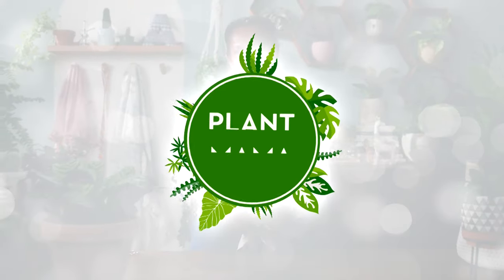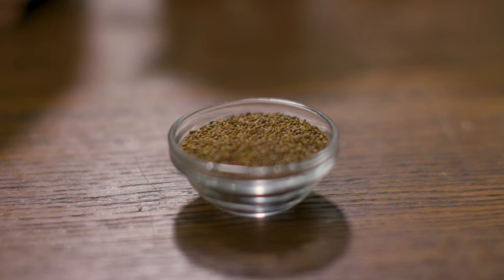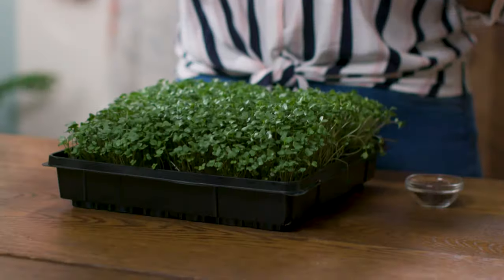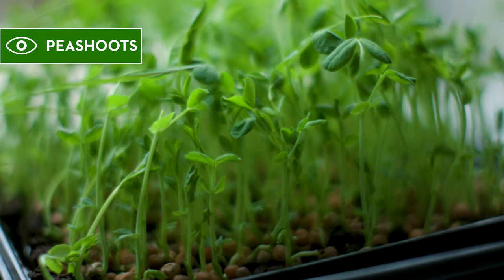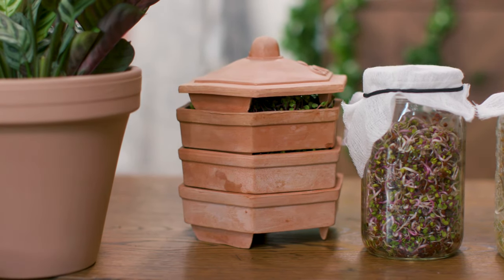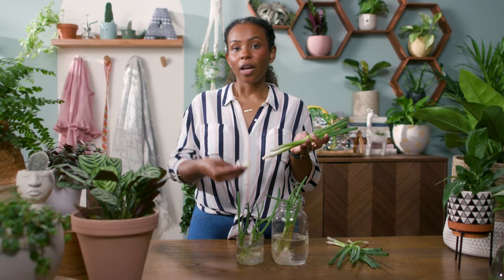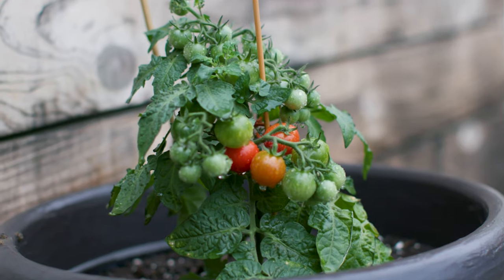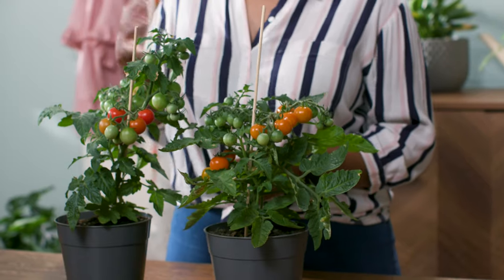How to Start an Indoor Microgreens, Sprouts and Vegetable Garden | Plant Mama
HGTV Canada's resident Plant Mama Amanda Roberts shows you the basics of growing an indoor garden to grow your own delicious food. From beginner-friendly sprouts and microgreens, to propogating that green onion from the grocery store or growing your own cute cherry tomatoes, Amanda shares her top tips and tricks for getting started.